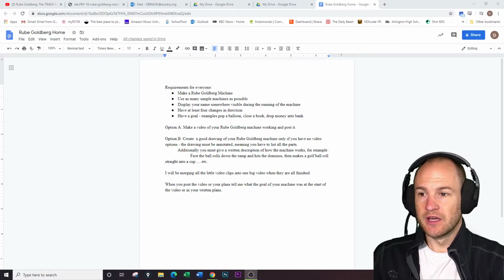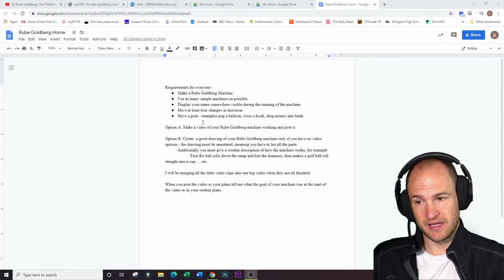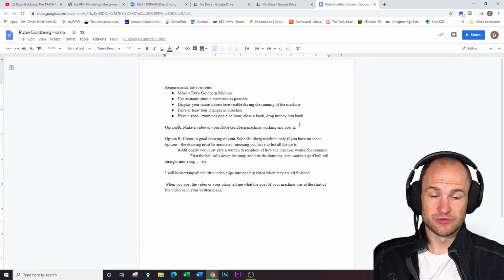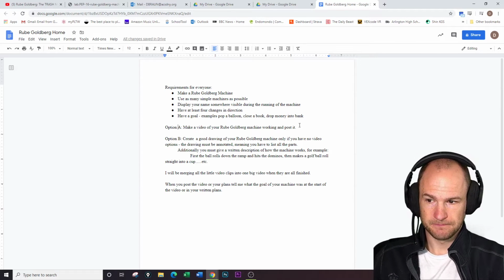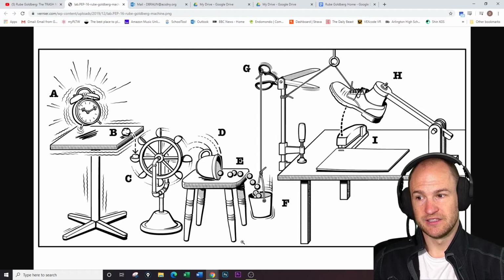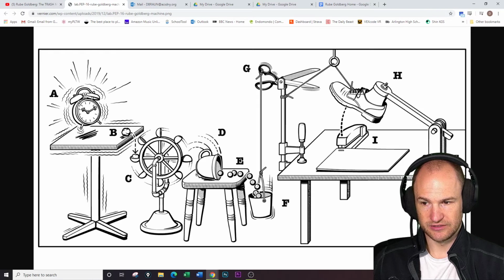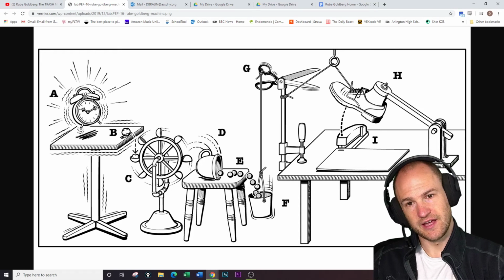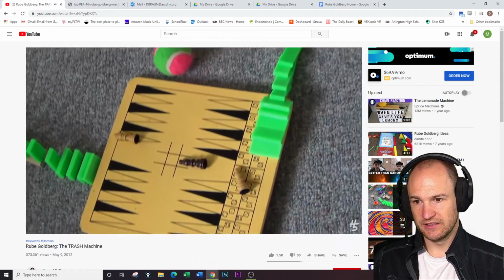Rube Goldberg Challenge